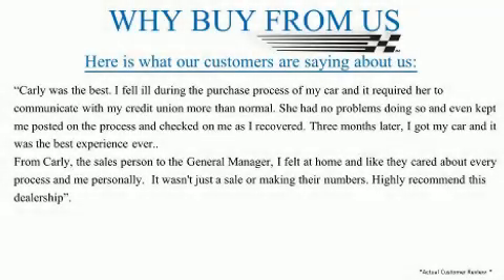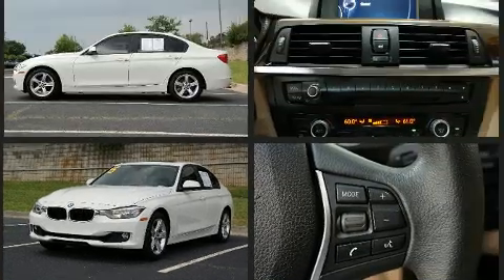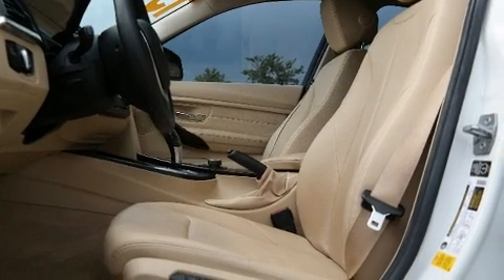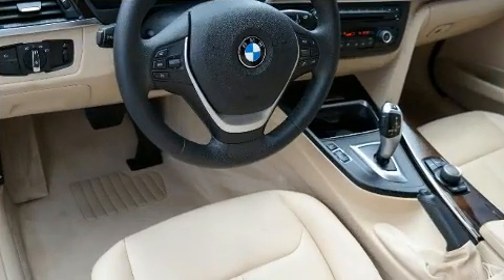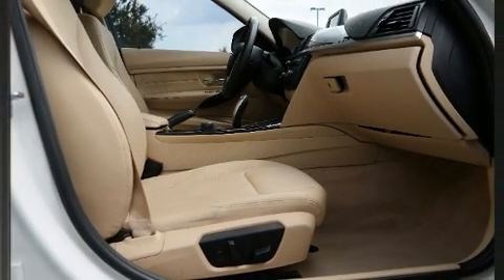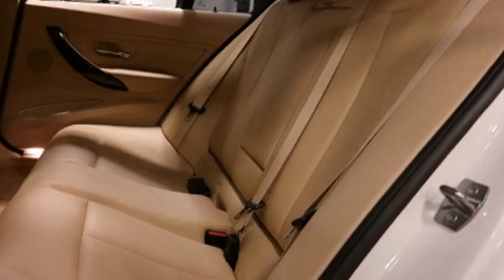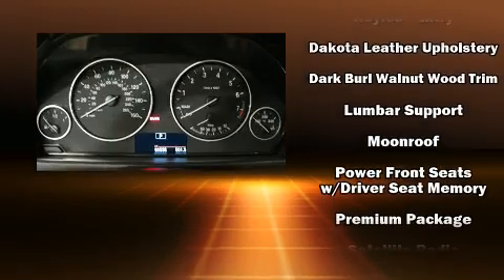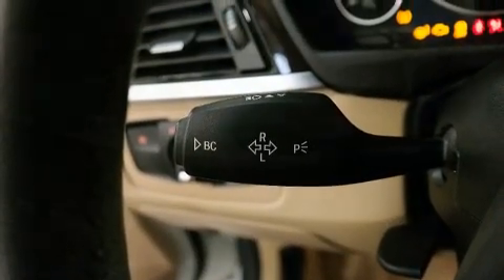2015 BMW 328i in Concord, NC 28027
7500 Hendrick Auto Plaza NW

You can expect a lot from the 2015 BMW 328i. This 4 door, 5 passenger sedan just recently passed the 60,000 mile mark! It features an automatic transmission, rear-wheel drive, and a 2 liter 4 cylinder engine. Turbocharger technology provides forced air induction, enhancing performance while preserving fuel economy. BMW prioritized practicality, efficiency, and style by including: front and rear reading lights, 1-touch window functionality, a tachometer, power front seats, automatic dimming door mirrors, turn signal indicator mirrors, and leather upholstery. For drivers who enjoy the natural environment, a power moon roof allows an infusion of fresh air. BMW also prioritized safety and security with features such as: head curtain airbags, front side impact airbags, traction control, brake assist, anti-whiplash front head restraints, ignition disabling, an emergency communication system, and 4 wheel disc brakes with ABS. You'll never lose visibility with rain sensing wipers, which activate automatically when the drops start to fall. We have the vehicle you've been searching for at a price you can afford. Please don't hesitate to give us a call.